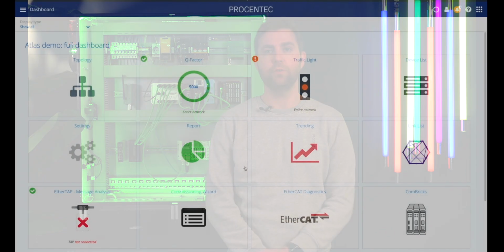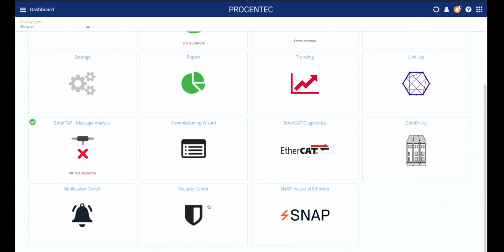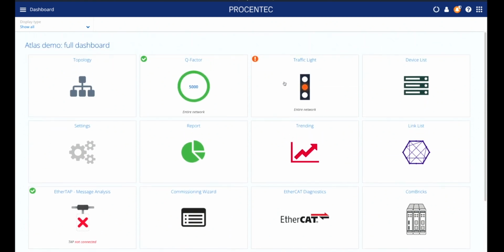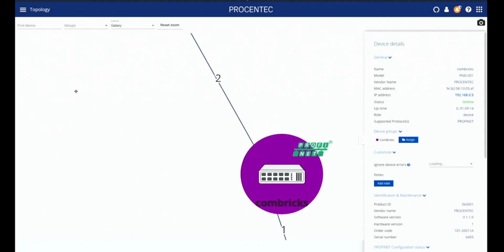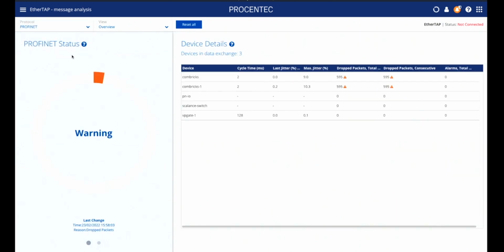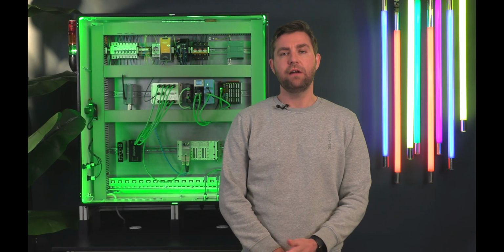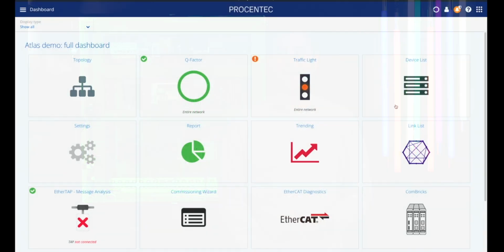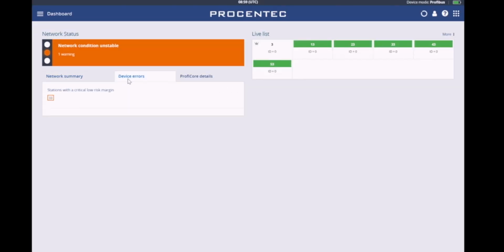Osiris as a Software - Troubleshoot multiple network protocols using your hardware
In this video, Jonathan Machin introduces our Osiris Platform for troubleshooting industrial networks as a software version you can use on your own hardware device.

With this software installed on your laptop, you can diagnose Industrial Ethernet networks such as PROFINET, EtherNet/IP, & EtherCAT with one ethernet cable or diagnose a PROFIBUS network with a Proficore and tap connector via  USB.